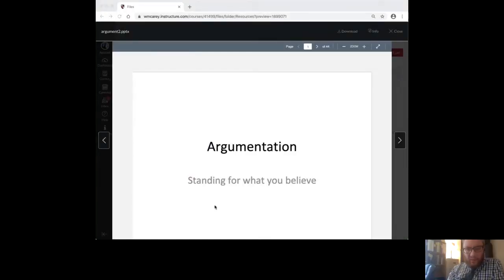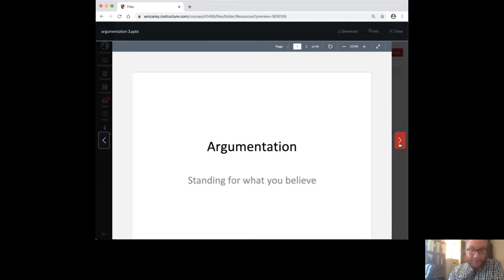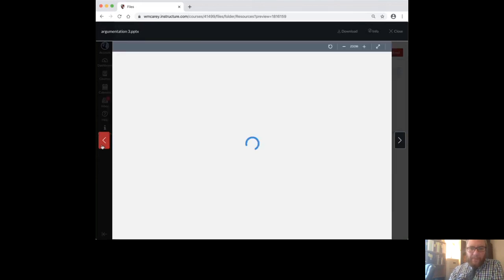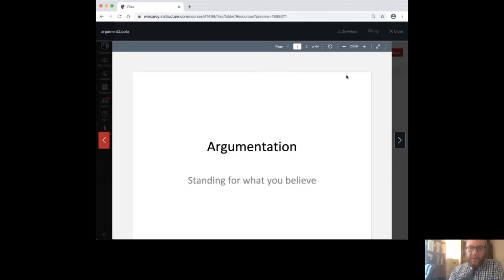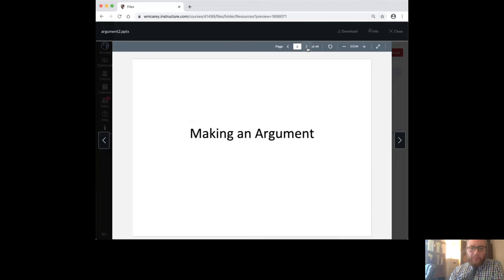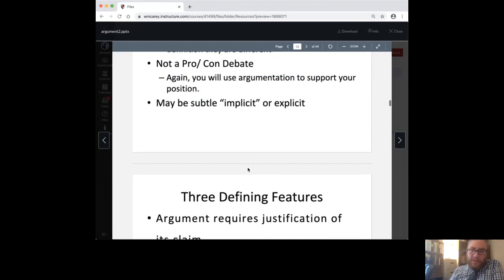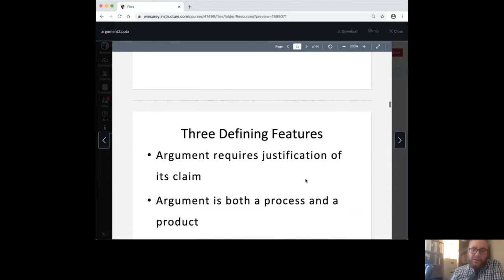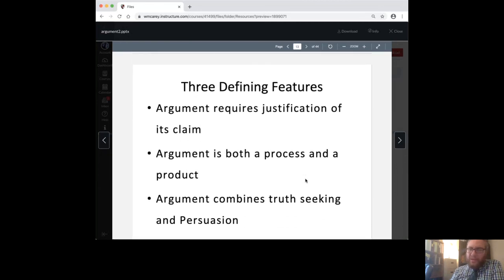Argue for Truth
Truth should be the basis of our arguments